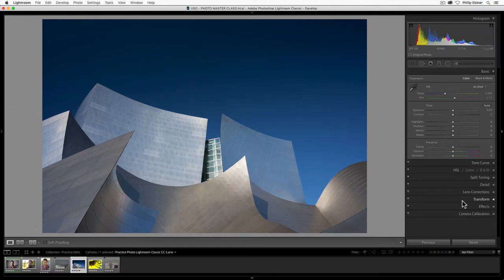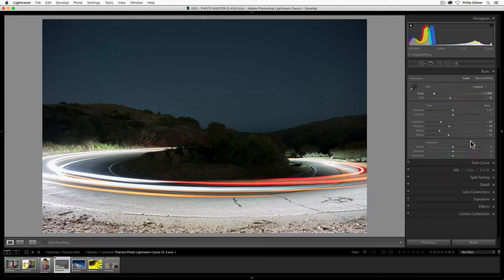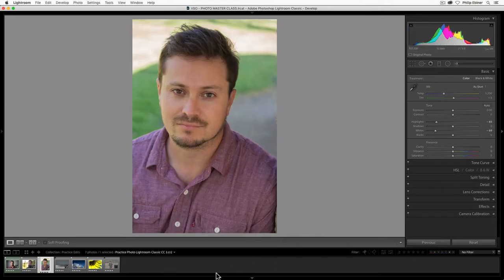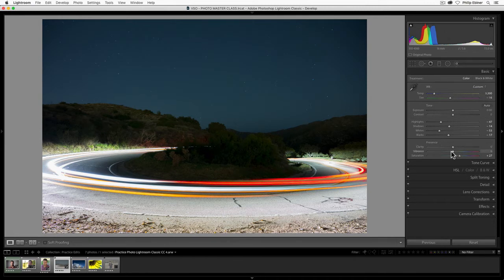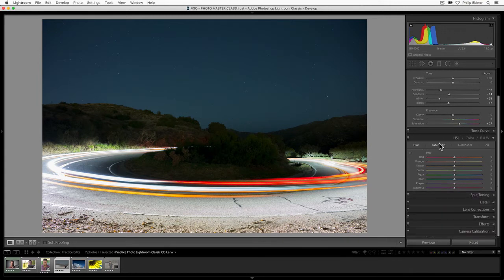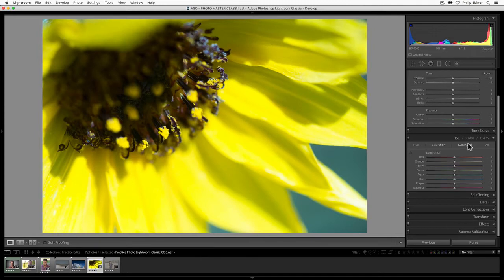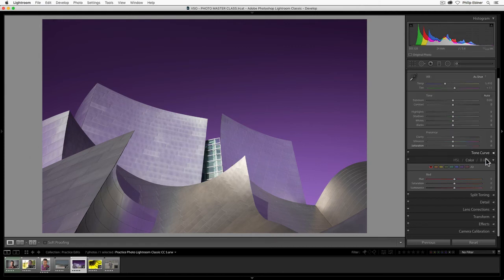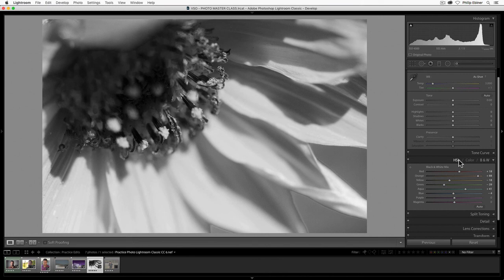11 color and saturation - Lightroom Classic CC: The Easy Photo Editing Course